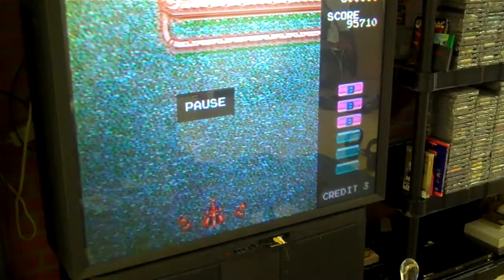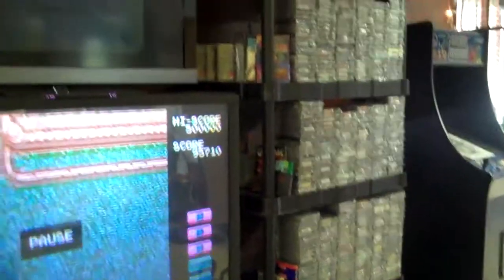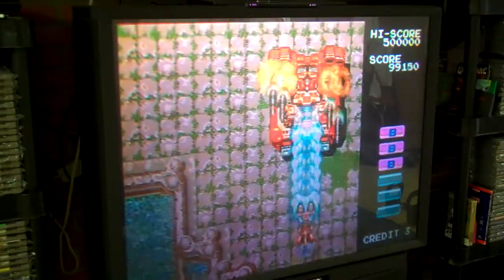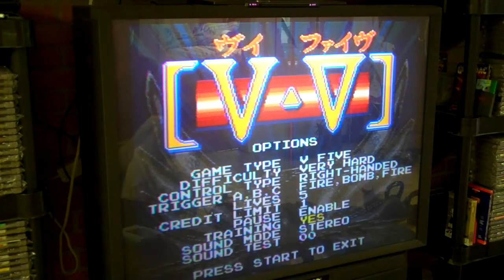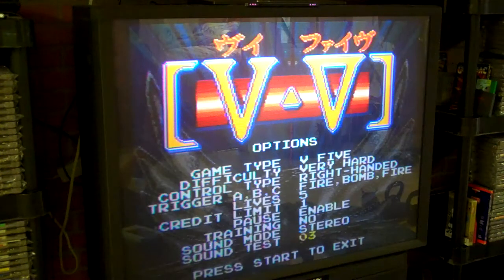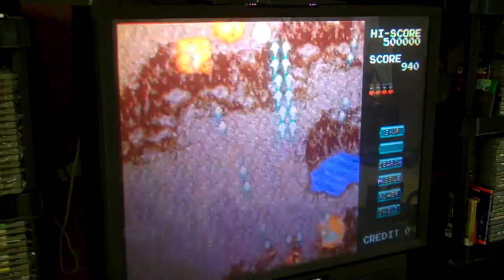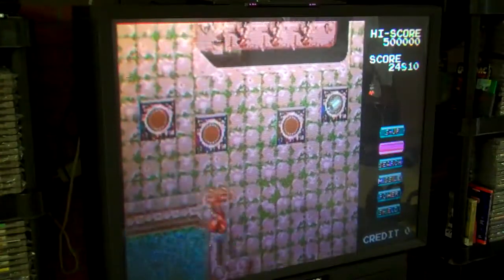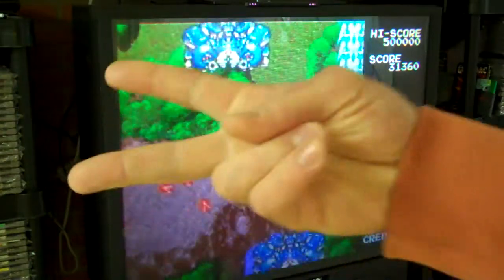Grind Stormer + NES cleaning and shelving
a look at Grind Stormer taoplan - tengen.
 what im doign with my NES stuff atm.